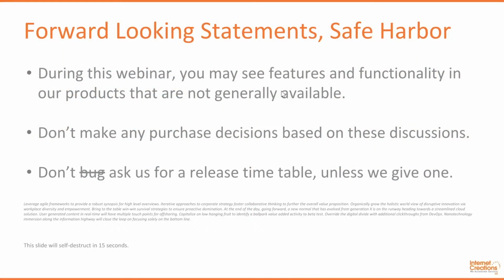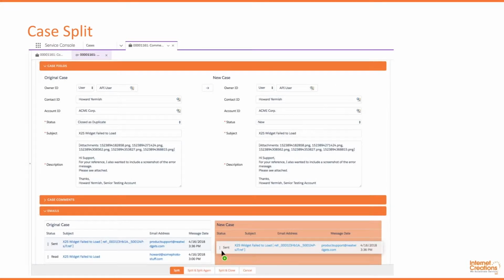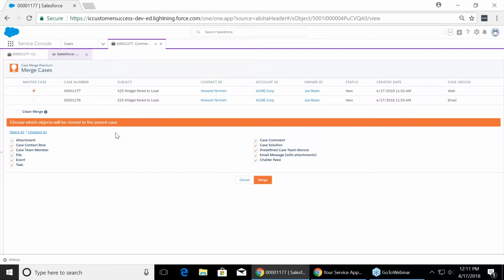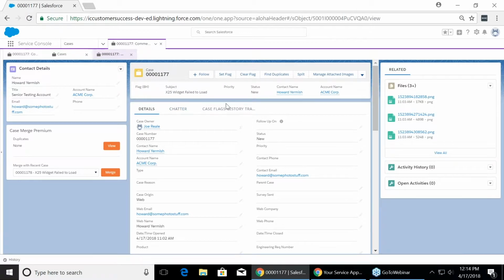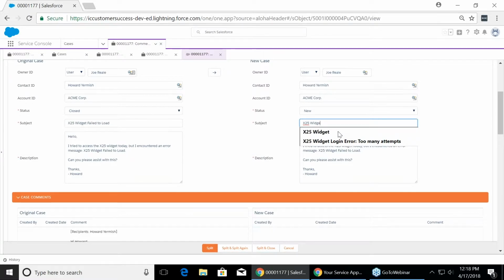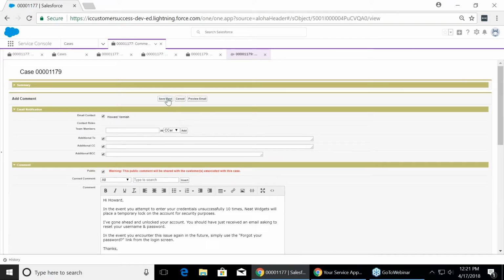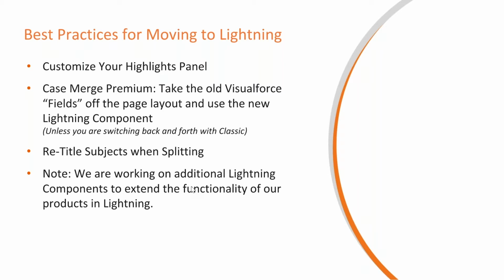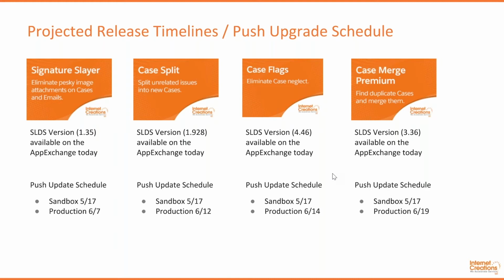Webinar: Your Service Apps in Lightning Experience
Learn how new user interface improvements can help you and your service organization be more productive and deliver world-class service.